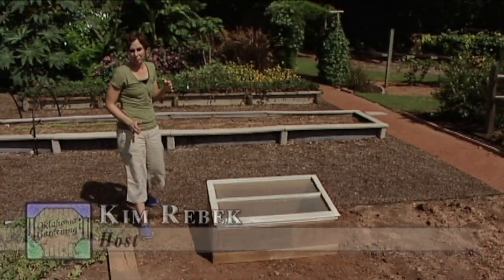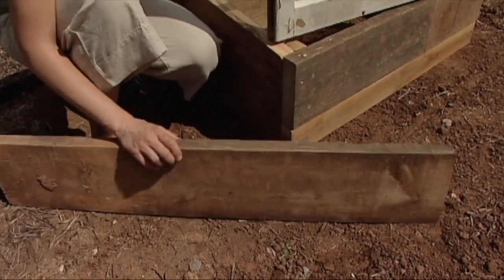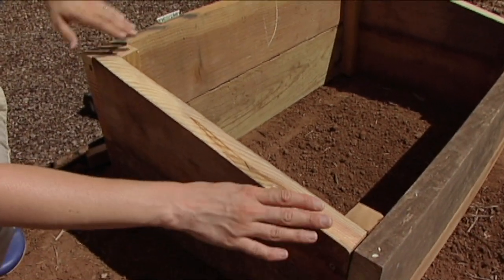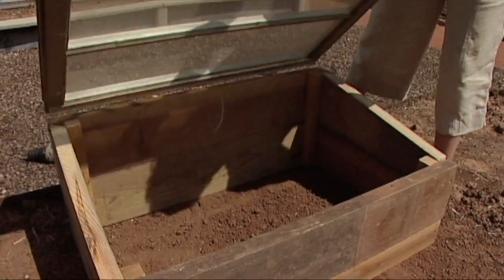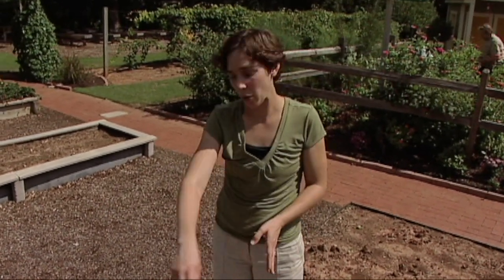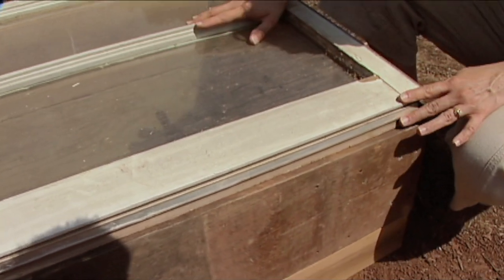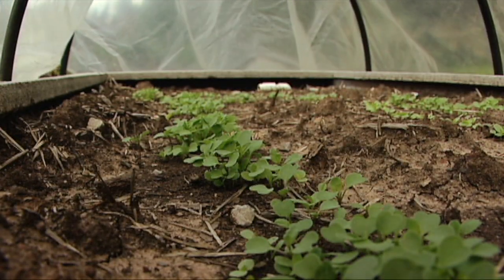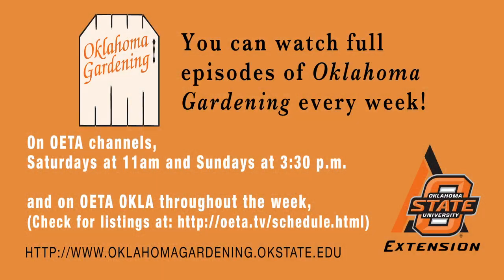How to Build a Cold Frame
2007-Host Kim Toscano shows viewers how to construct a cold frame.